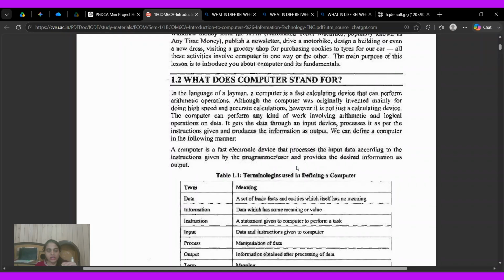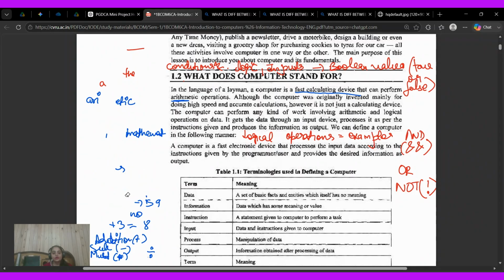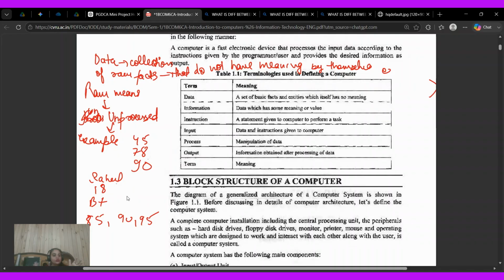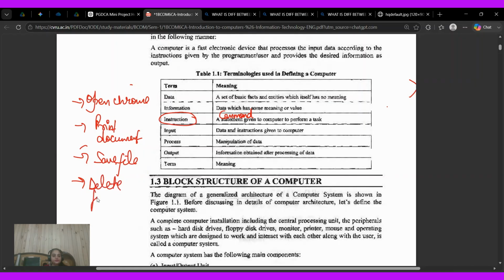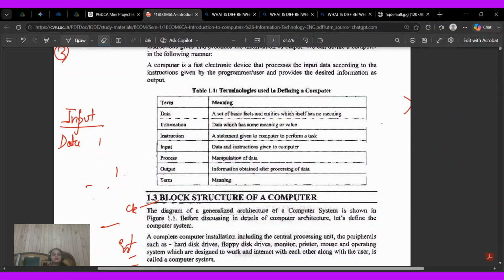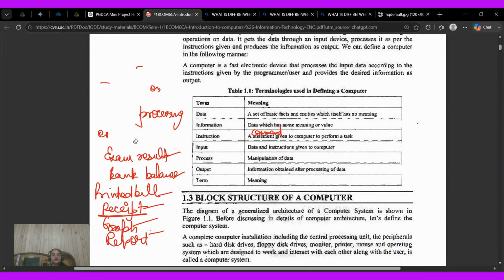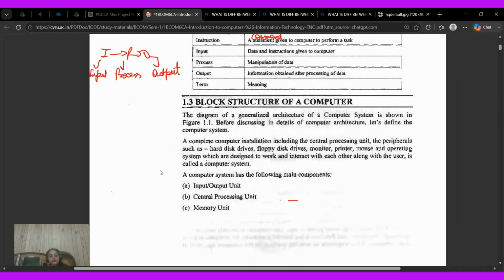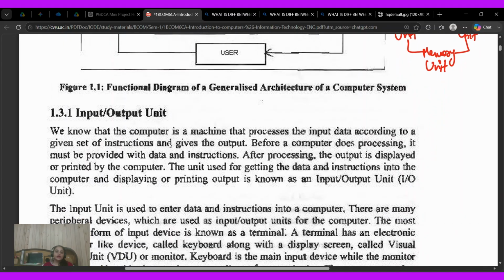(The "Authority" Approach): Computer Literacy 101: A Complete Course for Beginners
Unlock the secrets of your computer in this comprehensive, easy-to-follow guide.

Ever felt intimidated by technology? You aren't alone. In this video, we break down computer fundamentals into bite-sized, actionable steps that anyone can understand—no technical jargon allowed.

What you'll learn in this video:

The core components of a computer (and what they actually do).

Hardware vs. Software: Finally, the difference explained.

How your operating system acts as the "brain" of your PC.

Essential tips to keep your computer running fast and safe.

Whether you're a student, a professional looking to sharpen your skills, or just want to feel more confident behind the screen, this is the perfect starting point.